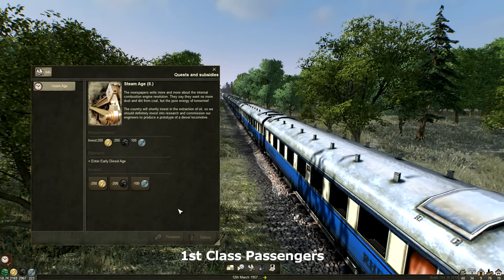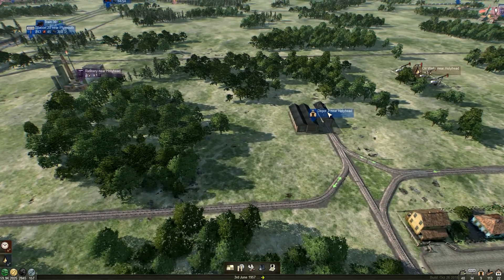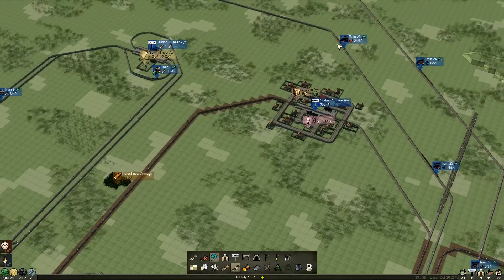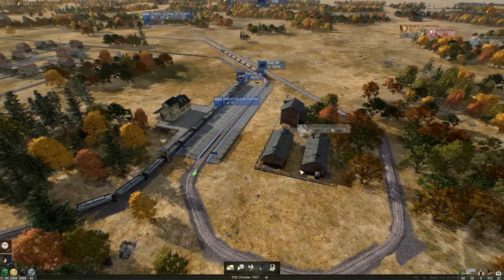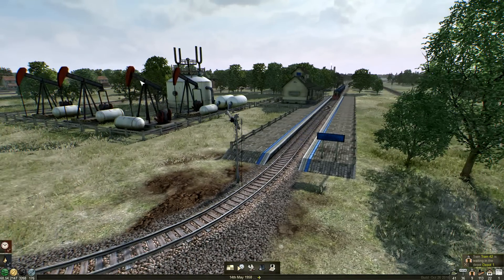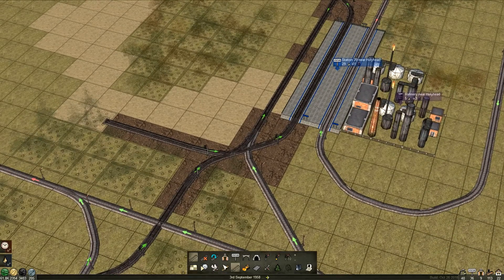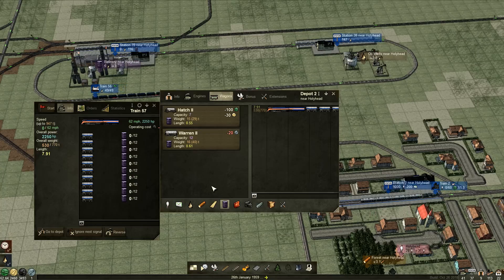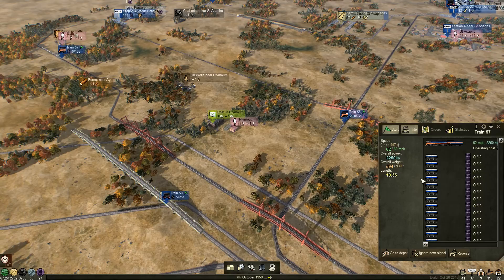Mashinky 4th Era Let's Play #10 - 3rd Era: Welcome to the 3rd Era & Diesel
Episode 10 - BR Class 03

We finally move into the 3rd Era and place our first diesel train on our network, serving our newly formed oil industries. As with all new eras we're bombarded with quests, that is a good thing.

Join me as I overestimate how good I am at Mashinky, and underestimate how much time would be required to record up until the end of the 4th Era!

Chat with myself and others in Discord, GT Express passengers get their own colour and carriage!